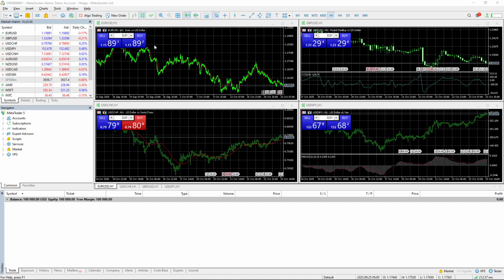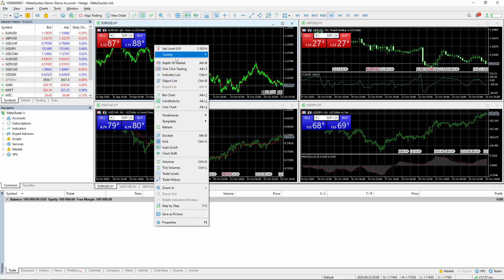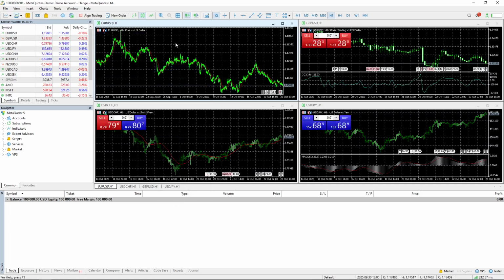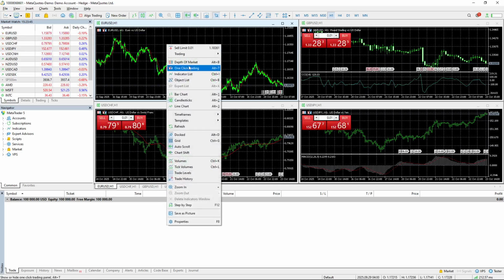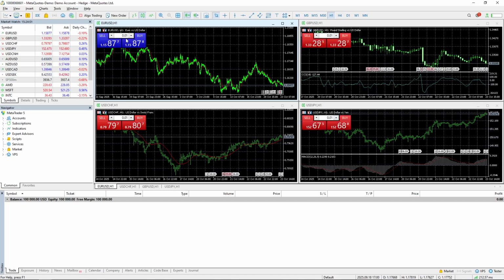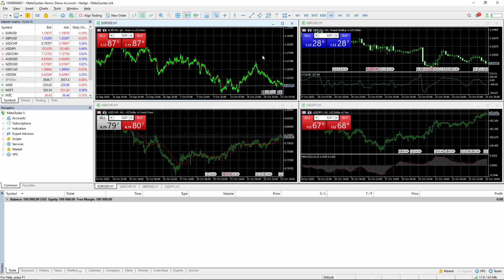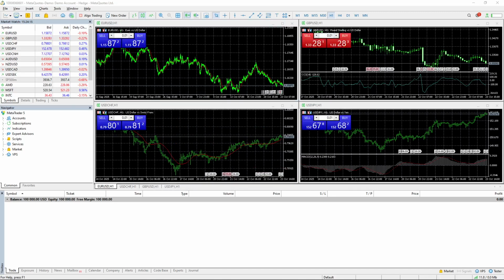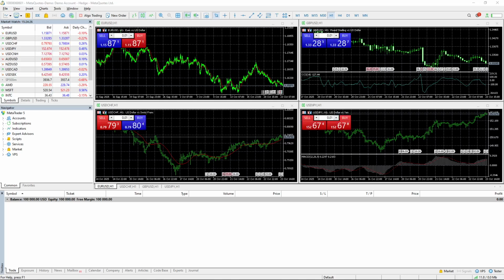How to Show the Trade Button on Meta Trader 5 on PC [2026 Full Guide]